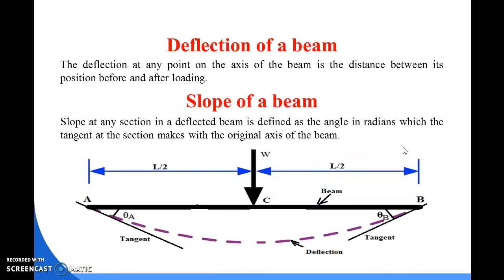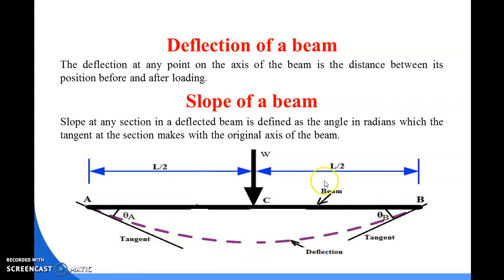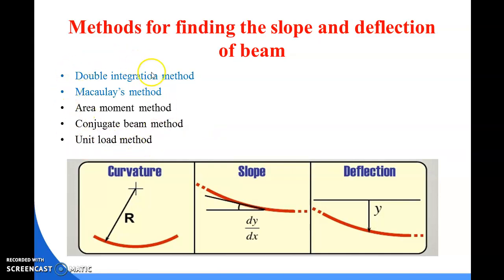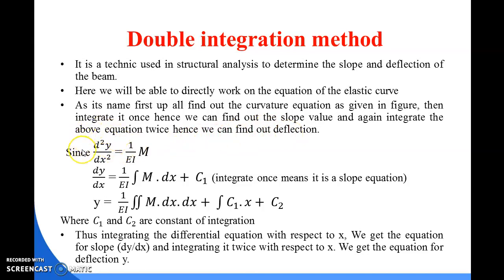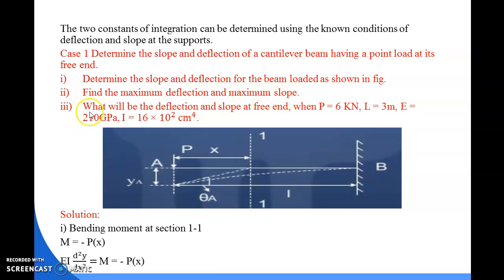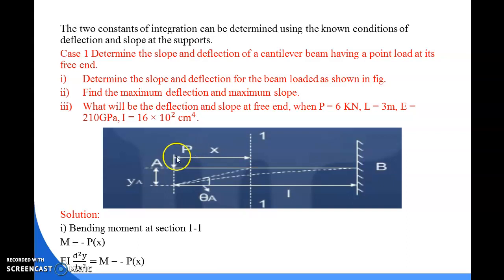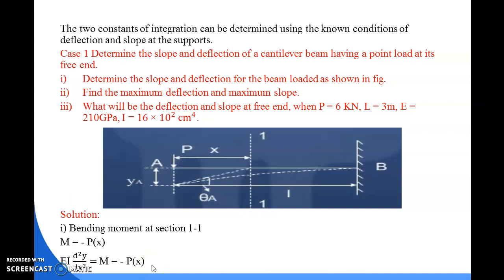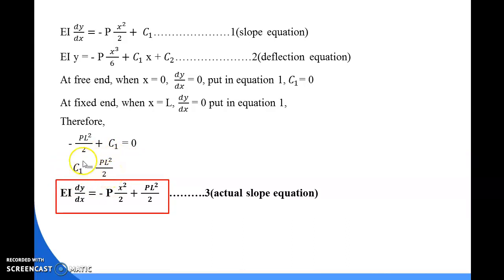3RD SEMESTER CIVIL ENGINEERING STRUCTURAL MECHANICS CHAPTER-6 SLOPE & DEFLECTION PART-1